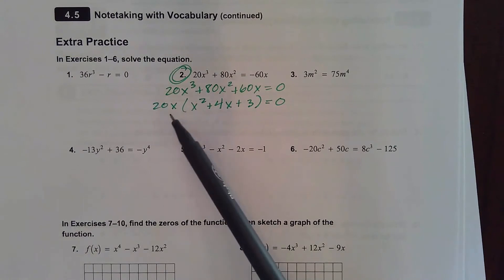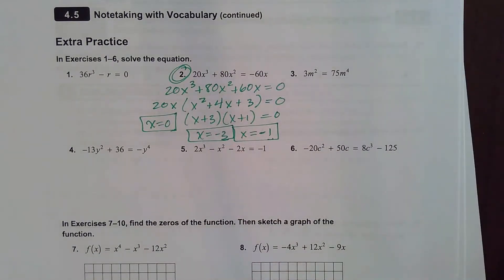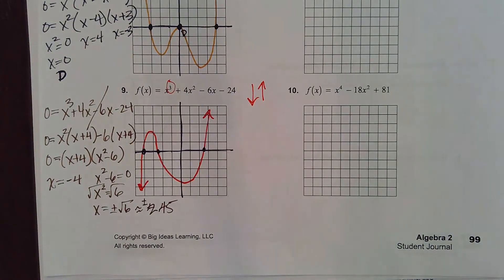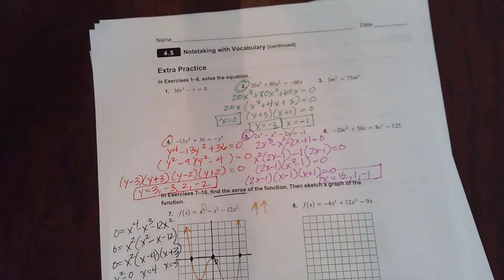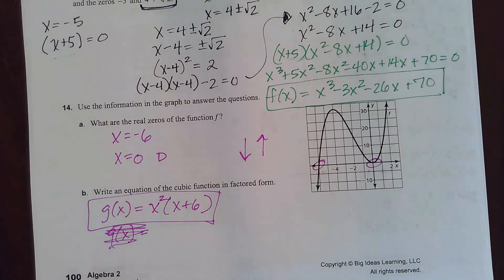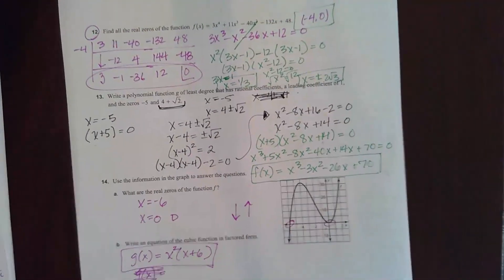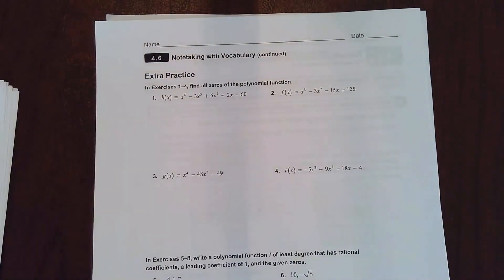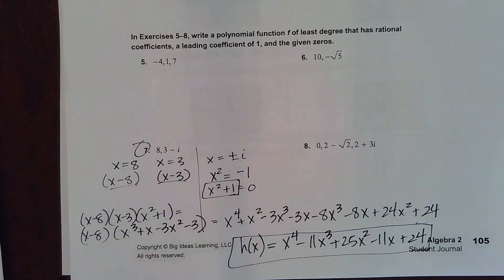HA2 - Lesson 4 5 and 4 6